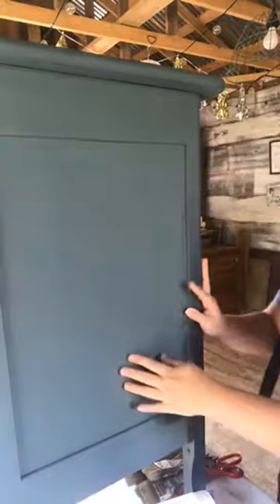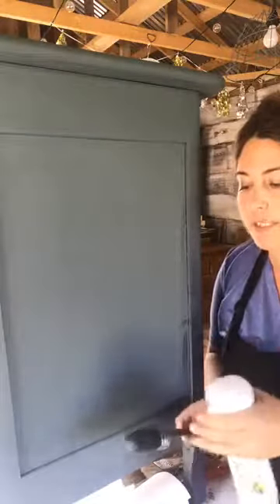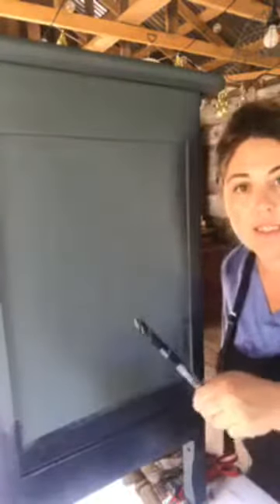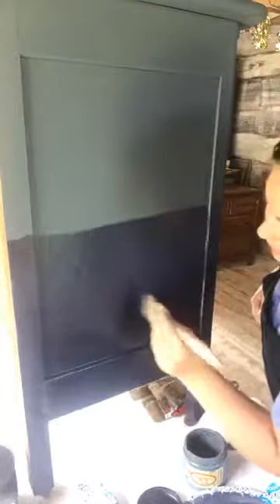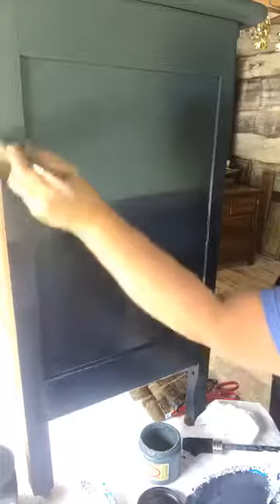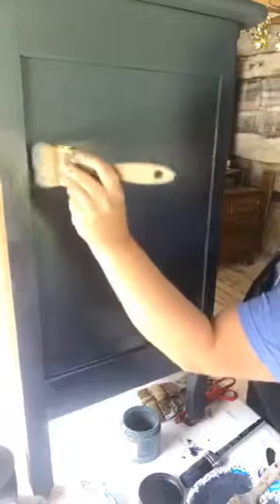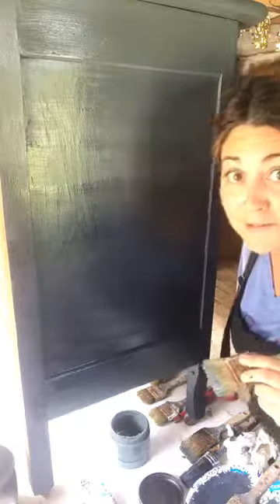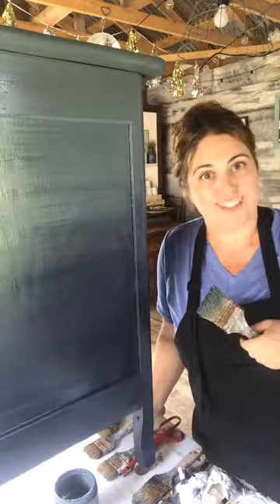Paint Blending Tips with Dixie Belle Paints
Join me for your paint blending tips with Dixie Belle Paint Company Products. How can I help you with your projects?
You can get all of the products I used in this video
I used BOSS to block bleed through, paint colors In the Navy & Stormy Seas for the base and blending. Next up I’ll use the Brown Best Dang Wax & Satin Clear Coat.